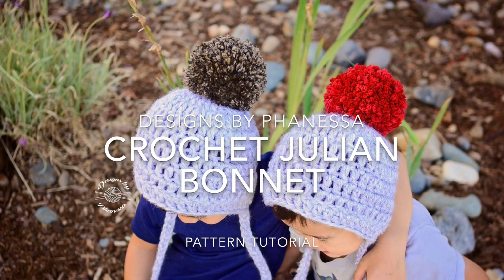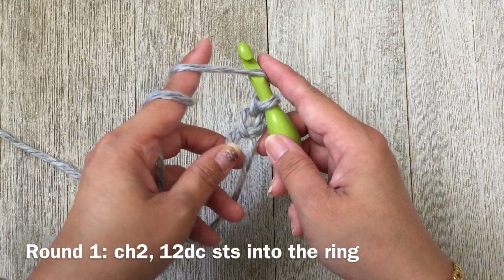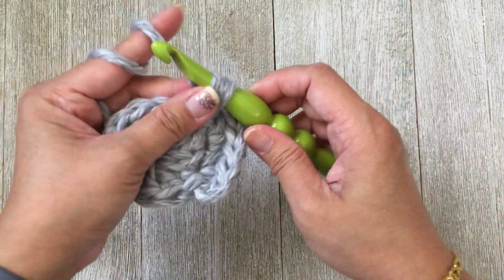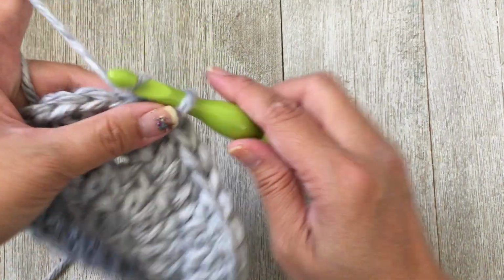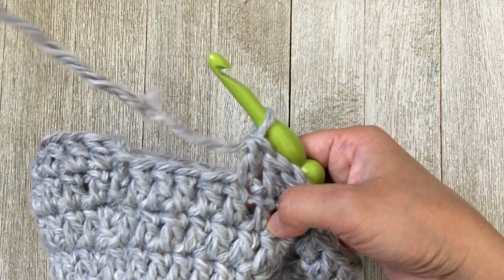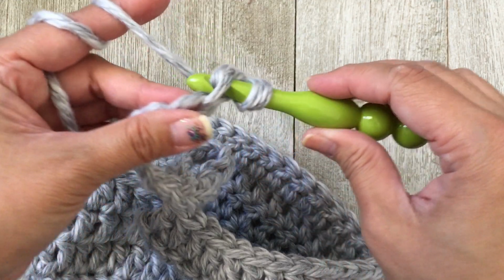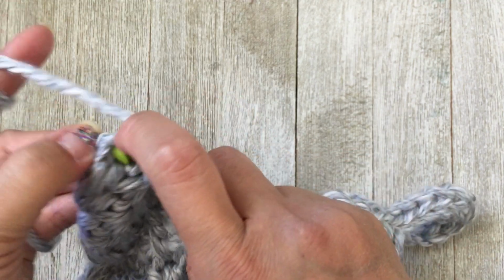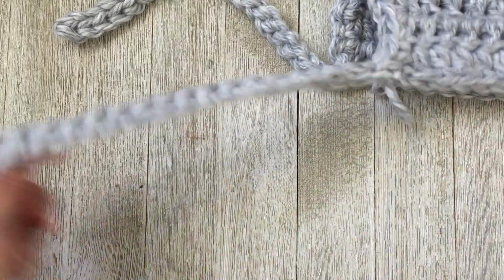Chunky Julian Bonnet - Crochet Tutorial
How to crochet the Chunky Julian Bonnet - PreK size

Pattern available in shops & includes sizes - Toddler through Adult